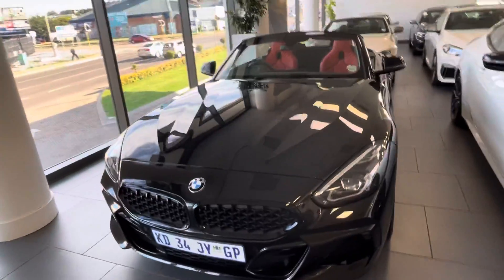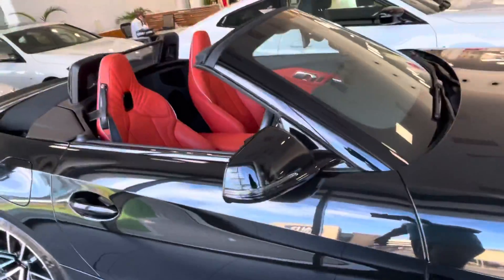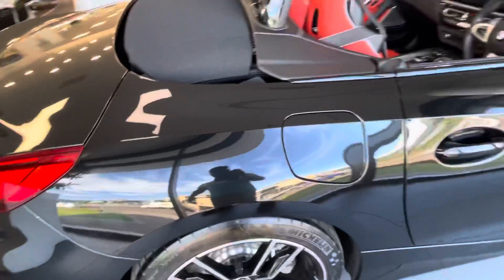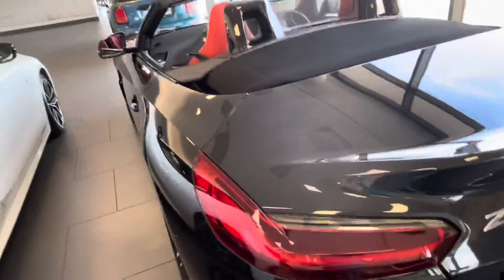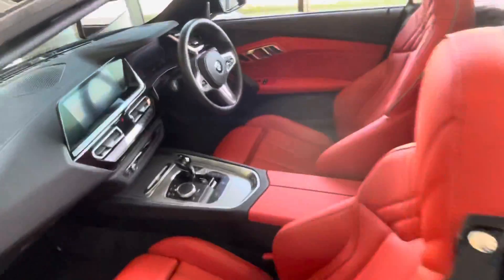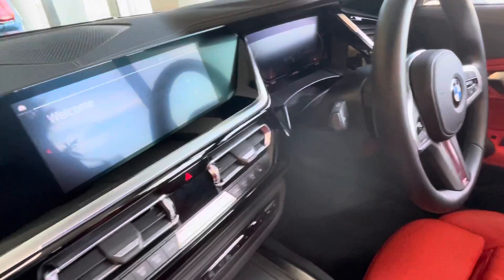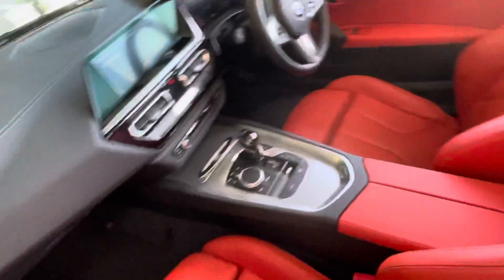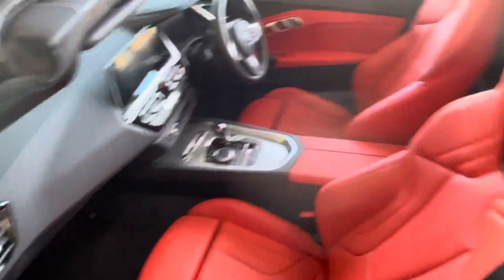BMW Z4 , 2021 model